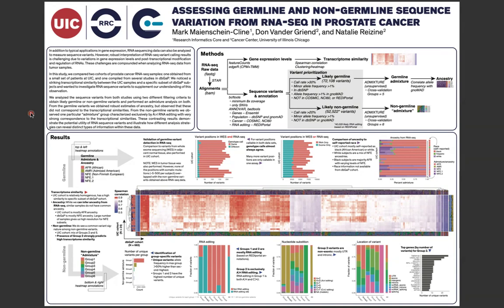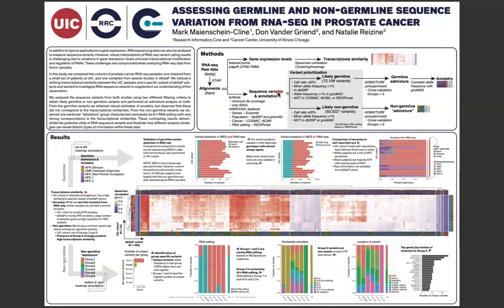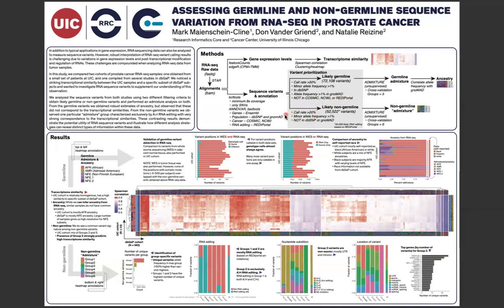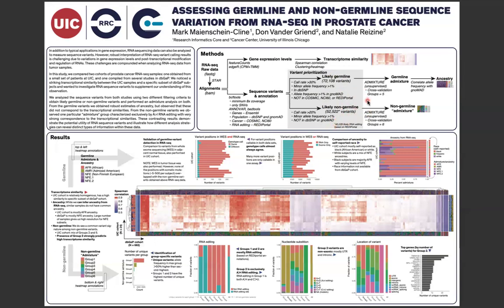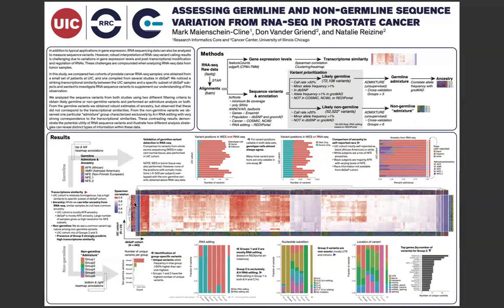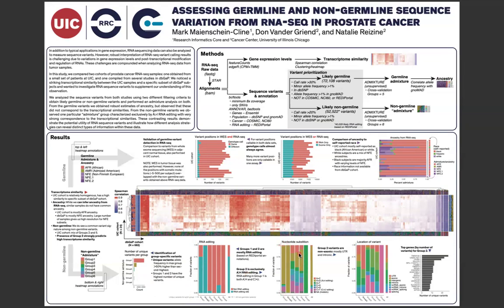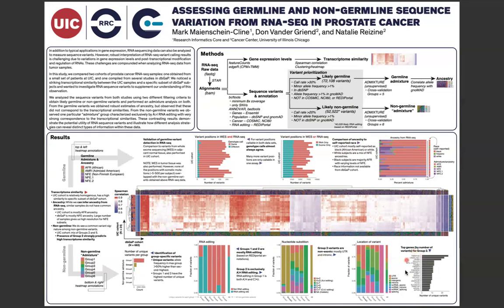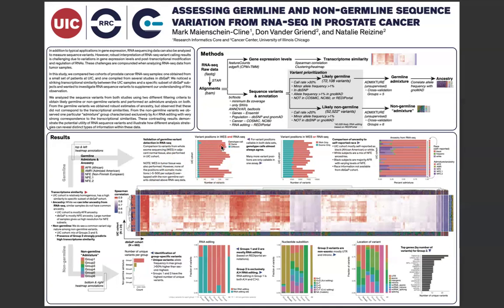Assessing germline and non-germline sequence... - Mark Maienschein-Cline - Poster - GLBIO 2024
Assessing germline and non-germline sequence variation from RNA-seq in prostate cancer - Mark Maienschein-Cline - Poster - GLBIO 2024